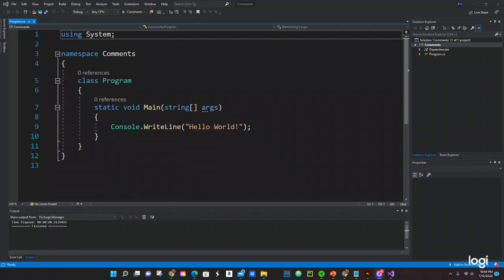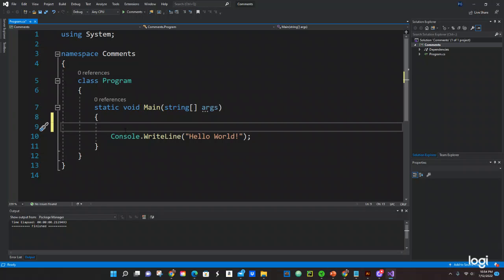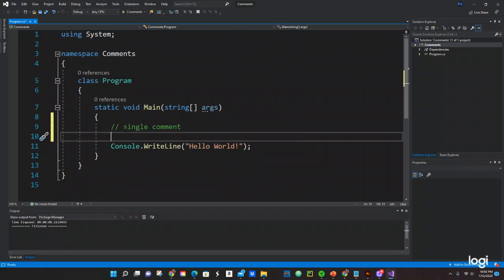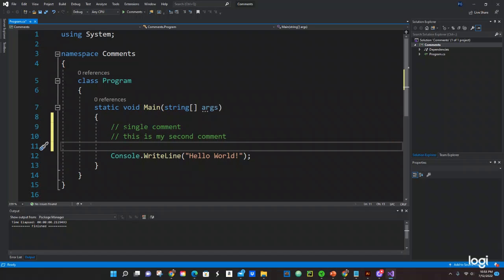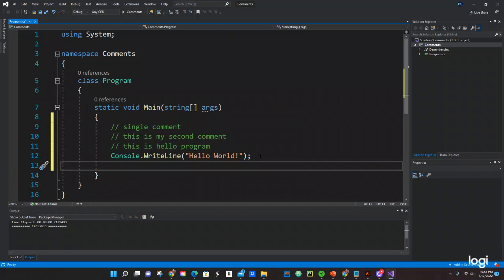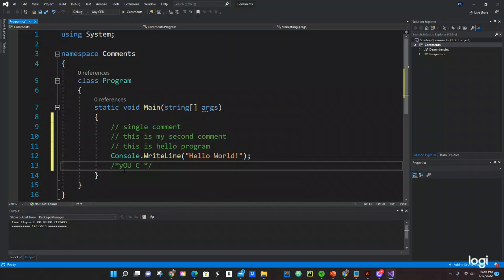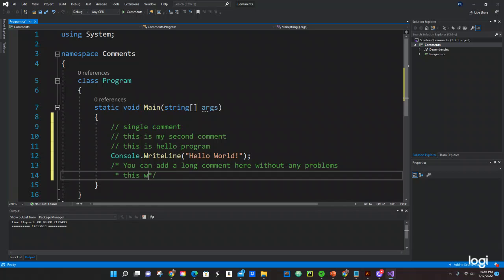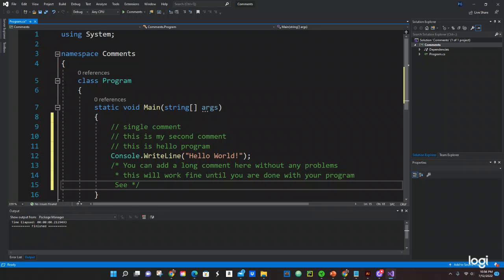C# Tutorial - Comments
Thanks.